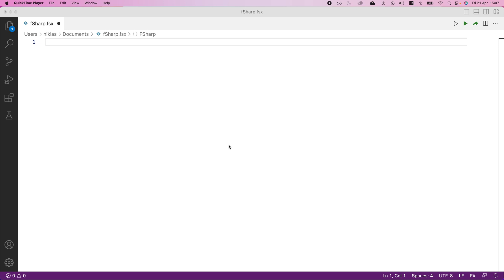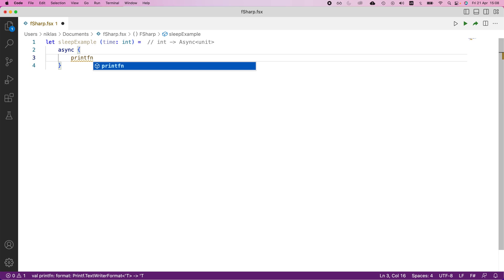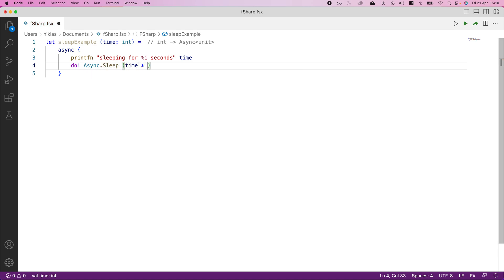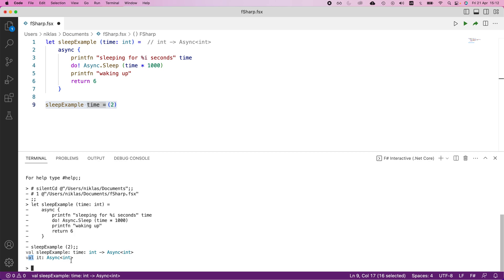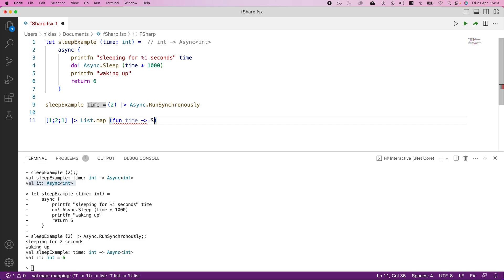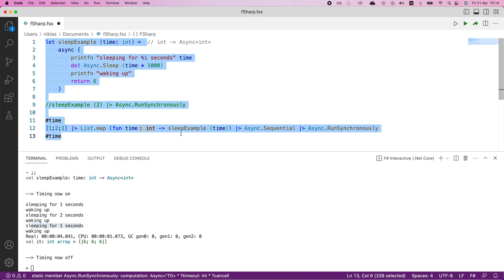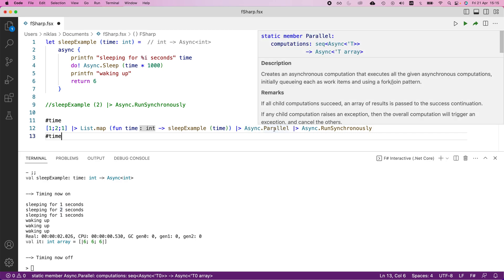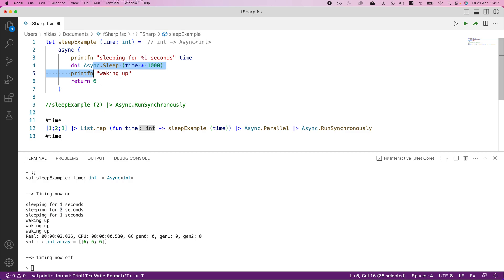F# Tutorial: Introducing Async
In F#, async is a keyword used to define asynchronous workflows, which are sequences of computations that can be executed asynchronously on different threads.

Using async workflows allows you to write code that can execute long-running or IO-bound operations without blocking the main thread, which can improve the performance and responsiveness of your application.

An async workflow is defined using the async computation expression, which provides a way to express asynchronous computations in a way that is similar to how synchronous code is written.